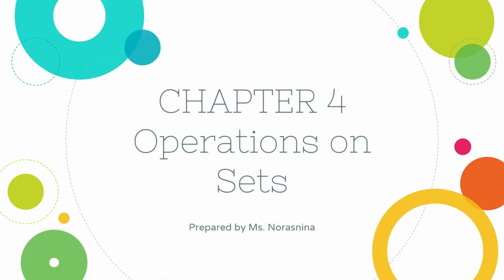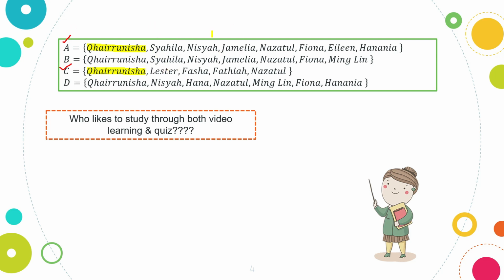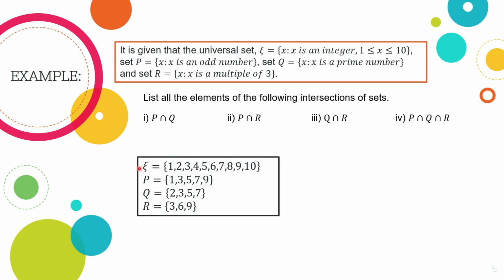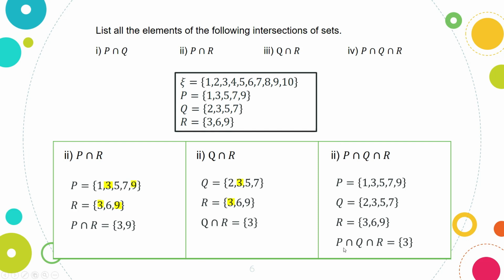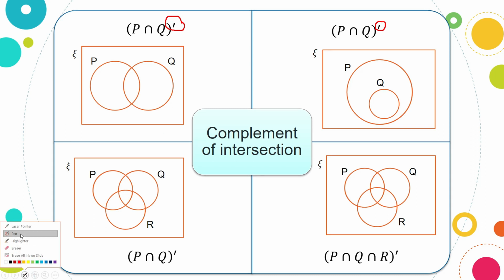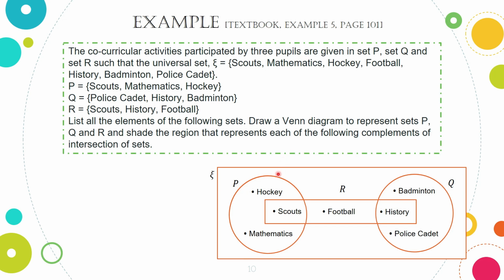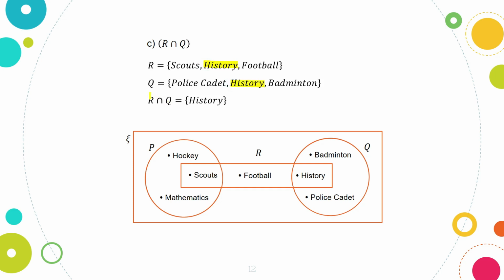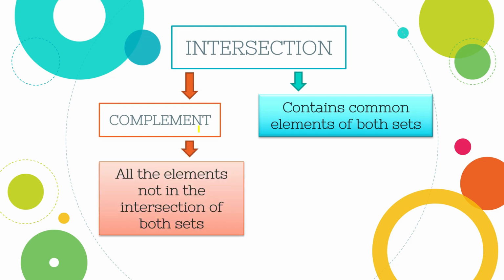Chapter 4 Operations on Set [Part 1]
Asalamualaikum and hi everyone.

This is a recorded Google Meet class for 28 April 2021. In this video, there are 2 standard learning that involved which is:

4.1.1 Determine and describe the intersection of sets using various representations

4.1.2 Determine the complement of the intersection of sets

Please watch this video for those who did not attend the GM class. Goodluck! 💪🏻